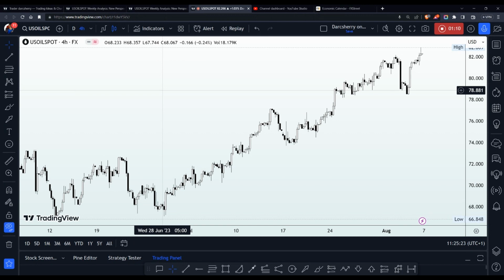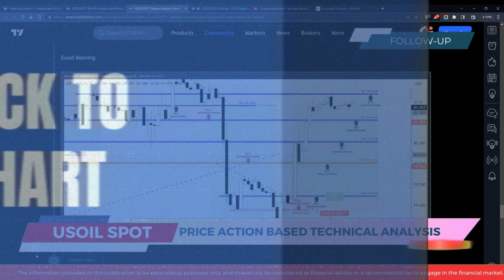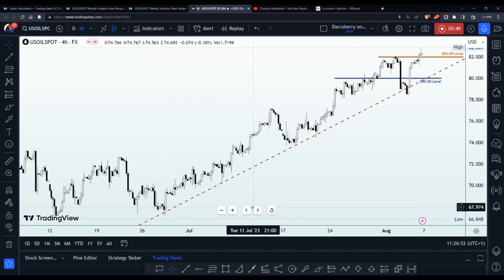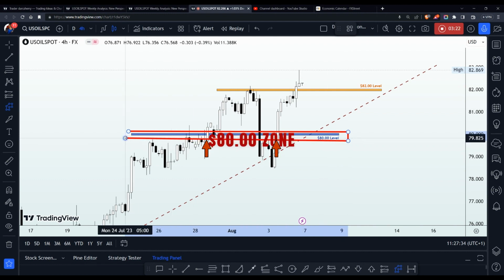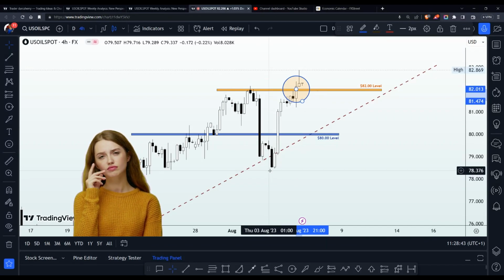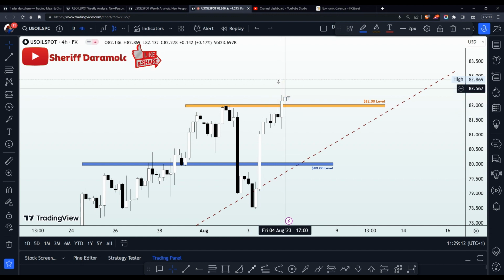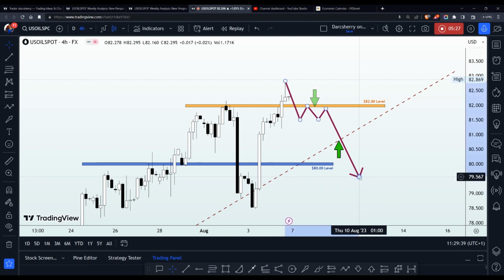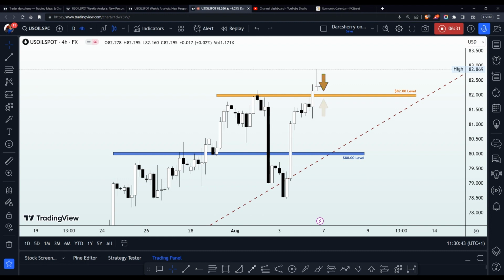USOILSPOT Price Action Outlook: Assessing Bullish Momentum Amidst Inflation | 7 - 11 Aug 2023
In July, we witnessed a remarkable surge, with oil prices soaring over 14%, marking the most substantial monthly percentage increase since January last year. A perfect blend of tighter supply and surging demand triumphed over concerns about potential interest rate hikes and lingering inflation, igniting economic growth prospects.

Adding to the excitement for bulls, OPEC leader Saudi Arabia made a game-changing announcement on Thursday. They have decided to extend their voluntary oil output cut of one million barrels per day (bpd) for an additional month, spanning into September. And that's not all! Russia chimed in, harmonizing with the Saudi move, announcing a hefty reduction of 300,000 barrels per day from its exports. The bulls are certainly in for a merrier ride!

The US oil market is embracing this momentum with open arms, hinting at a potential ride up to $86 before facing any noteworthy resistance. But the big question looms—can we seize this golden opportunity and capitalize on this bullish move in the exciting week ahead?

US Oil Technical Analysis:
In this video, we delve deep into the 4-hour timeframe, dissecting key supply and demand zones to uncover invaluable insights into the potential trajectory of price action for USOILSPOT in the week ahead.

Join us as we delve into a comprehensive technical analysis of the US oil market, exploring trends, key levels, and chart patterns that hold the key to unlocking profitable opportunities. Don't miss out on this golden opportunity to elevate your understanding of the future path of USOILSPOT. Stay ahead of the curve and gain a distinct competitive edge by immersing yourself in this price-action-based technical analysis.

0:04 Disclaimer
0:08 Introduction
1:35 Reference to last week's USOILSPOT Price Forecast daily commentaries and results
2:30 USOILSPOT chart analysis on the 4H Timeframe
4:00 Conclusion on next week's projections/USOILSPOT Market Outlook
I offer a one-to-one mentorship program tailored specifically for traders who understand the financial market complexities but struggle with consistency and profitability. Take action now!